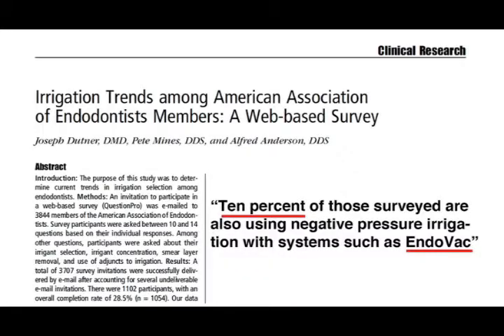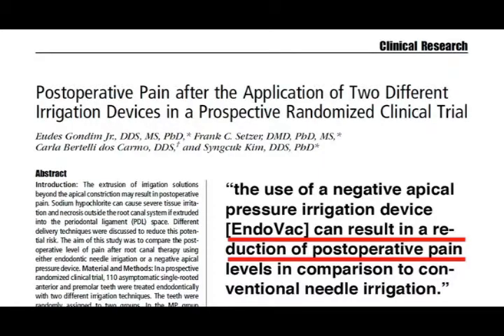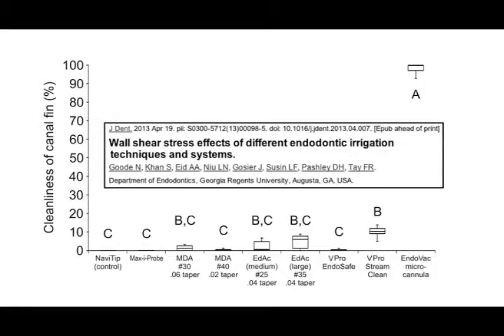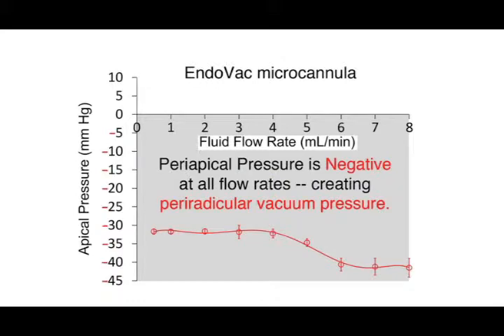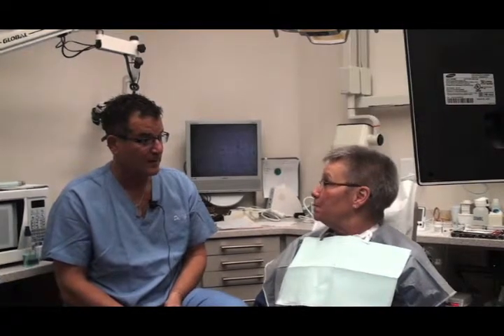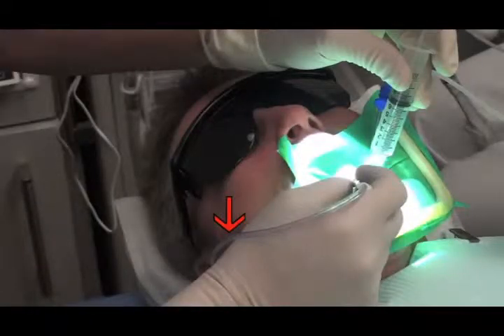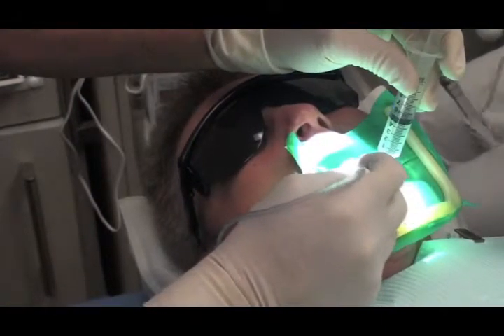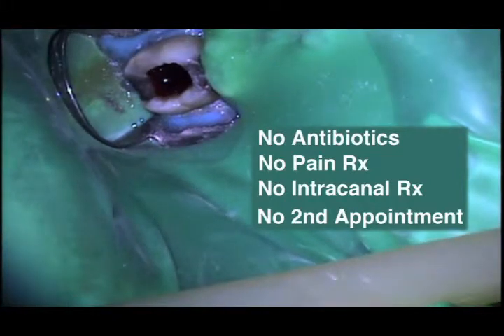Combined Emergency and Single-Visit Root Canal Treatment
Dr Gary Glassman, Endodontic Specialists in Toronto, Ontario, Canada

The author of numerous publications, Gary is on staff at the University of Toronto, Faculty of Dentistry in the graduate department of endodontics aand Adjunct professor of dentistry and director of endodontic programming at UTech in KIngston, Jamaica.

The endodonic editor for Oral Health Dental Journal Gary maintains a private practice, Endodontic Specialists in Toronto, Ontario.